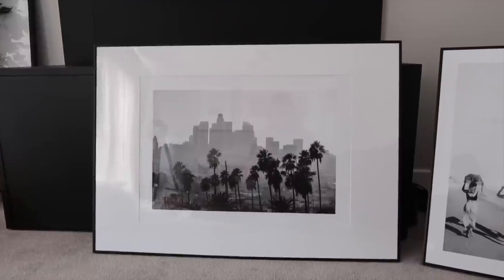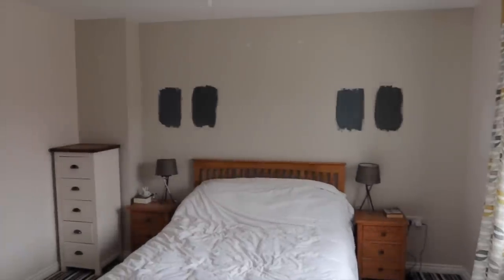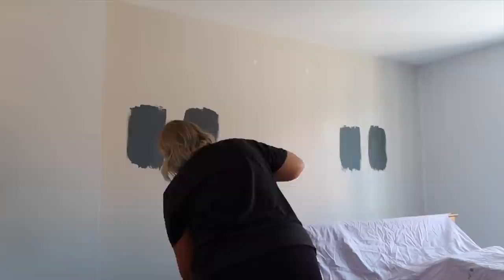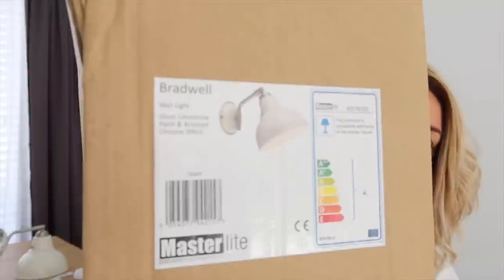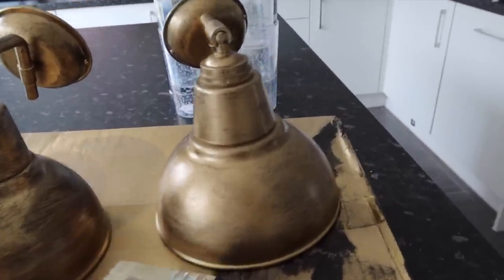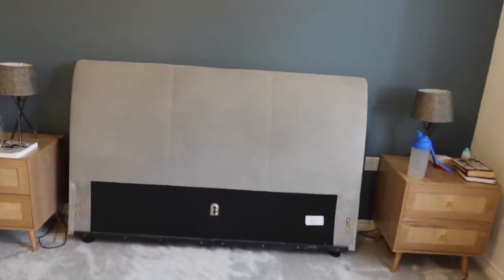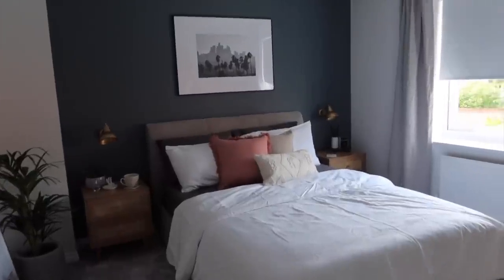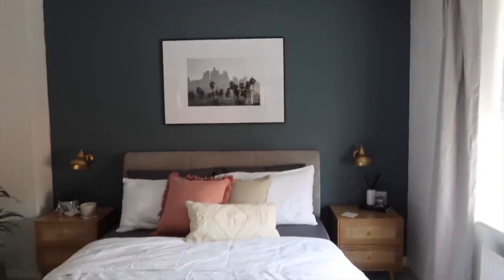Bedroom Transformation | Room Makeover & Desenio Prints | Louise Henry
Use code:  LOUISEHENRY
for 10% extra off @desenio's 35% sale on prints (excludes handpicked/personalised)
* Expires midnight, 1st August 2021

Bedside tables
Chest of drawers

Hi! I live in the South West of the UK with my boyfriend and our two Cavapoochon puppies Rocky & Milo.

You can find everything from fashion to home & interiors and general lifestyle content. I film a lot of try on hauls, especially plus size hauls and curve friendly fashion for everyone.

One of my biggest passions is also interior design. I love to take you guys on house tours, take you along on room makeovers and also share aspects of our home renovation projects.

♥ Plus Size Hauls
♥ House Tours
♥ Room Makeovers
♥ Beauty & Lifestyle
♥ Plenty of dog & Cacapoochon Content 🐶

I upload 4 times a week. Every Monday, Wednesday, Thursday & Sunday

And turn you're notifications on so you never miss an upload xxx